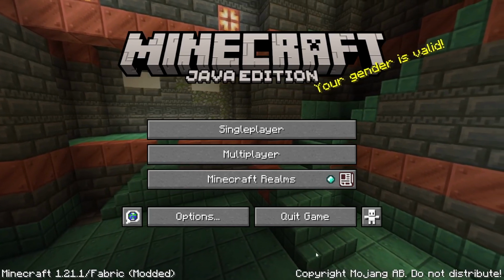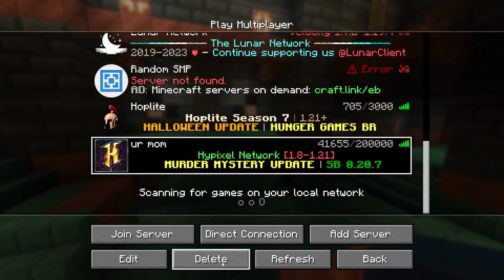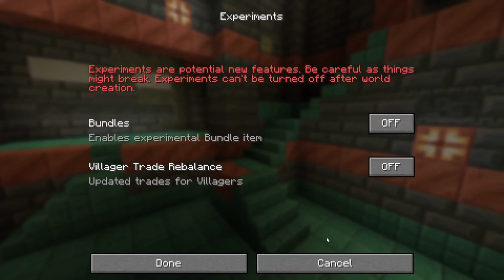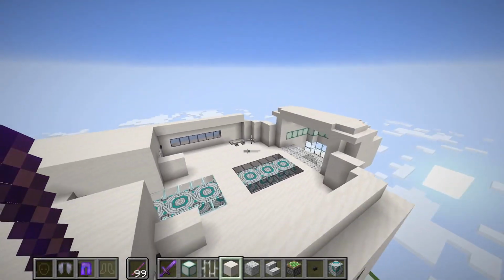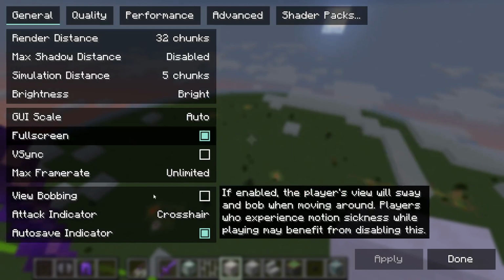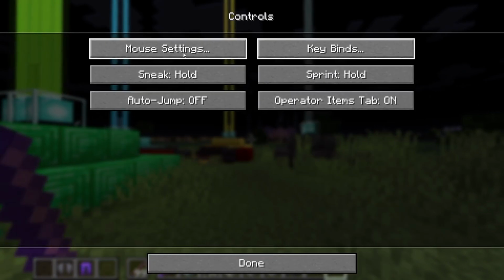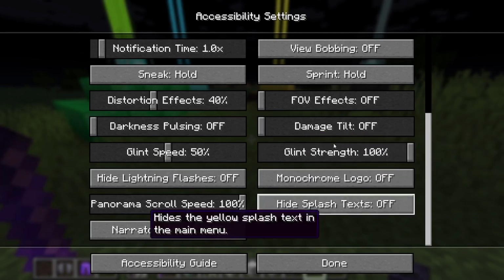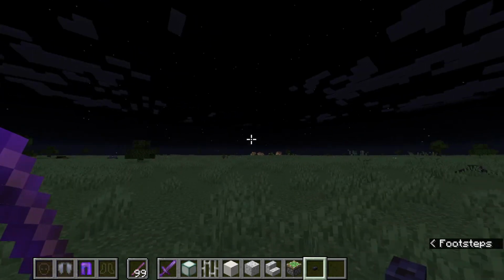FULL GUIDE to Java Editon UI and Settings to Make You STOP Sucking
In this video, I will be giving you a full guide to the Java UI, including how to play/create worlds, customize superflat worlds, join servers, and use the options menu.